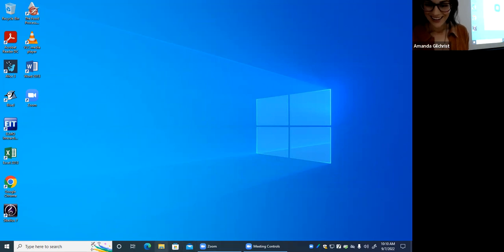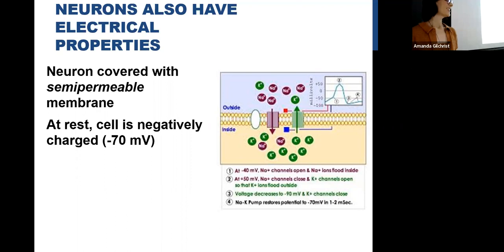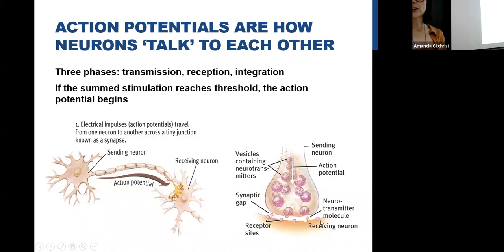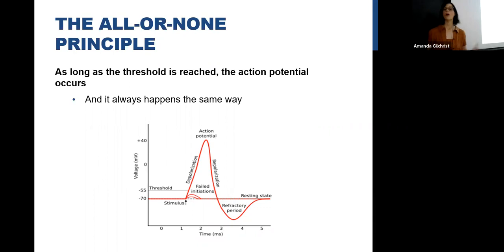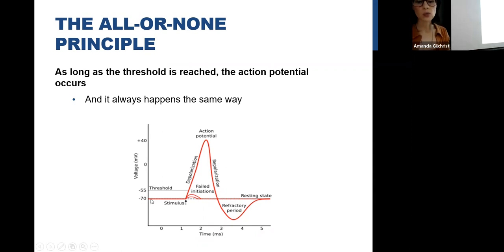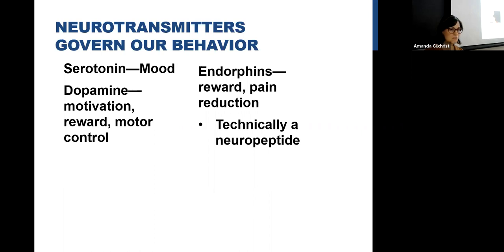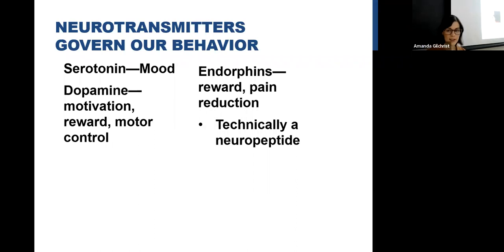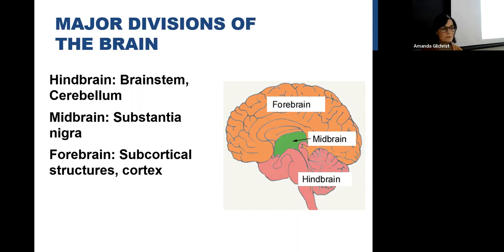General Psychology Class: (9/7/22)